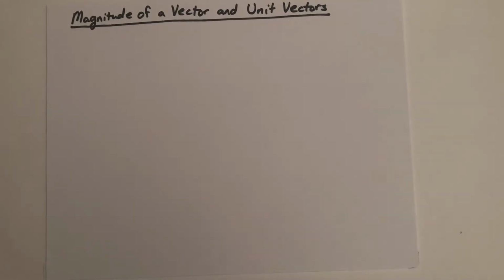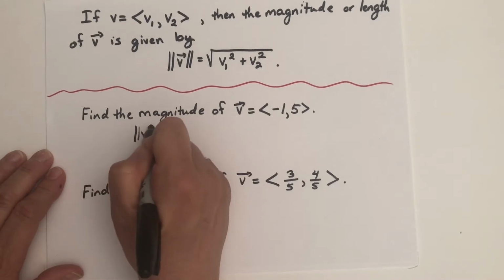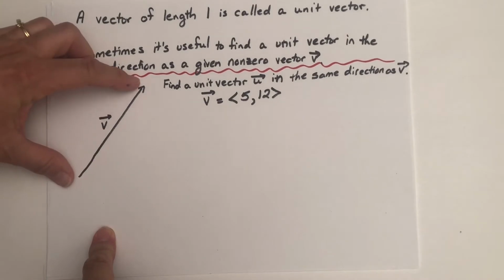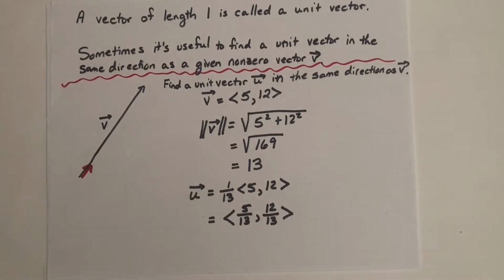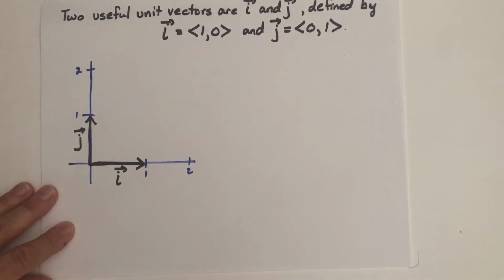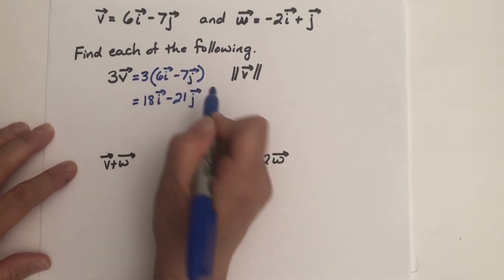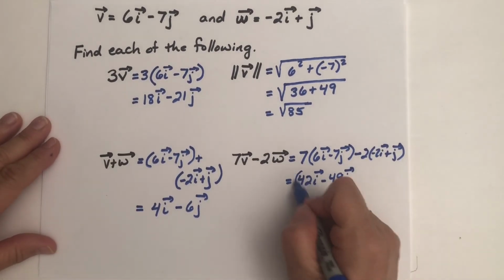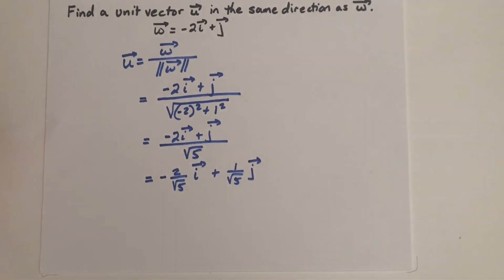Vectors - Part III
In this video I discuss magnitudes of vectors and I talk about unit vectors.